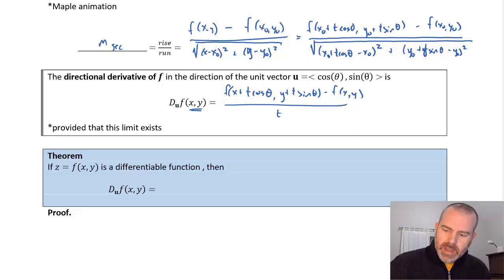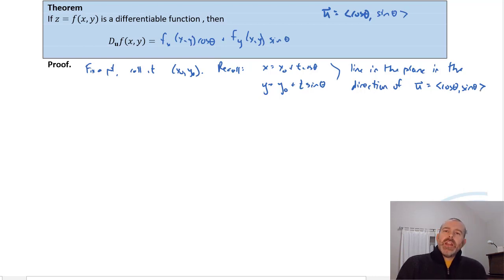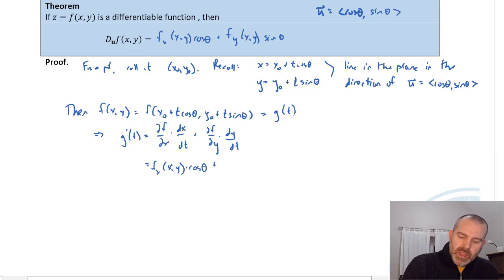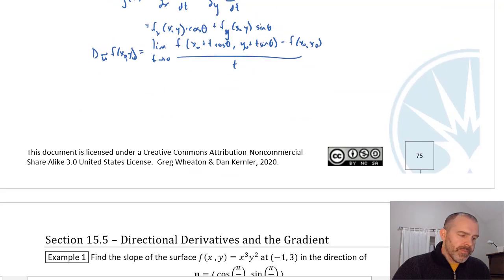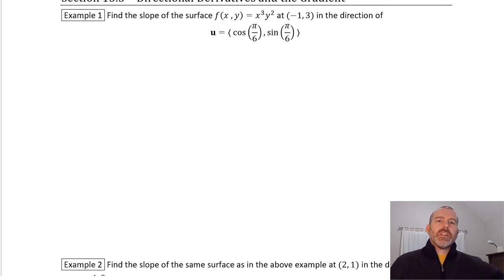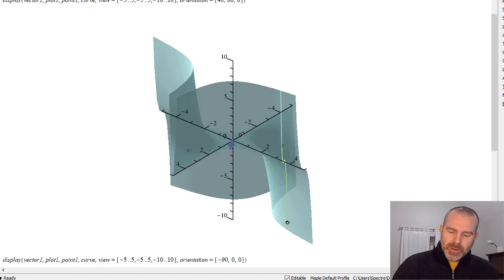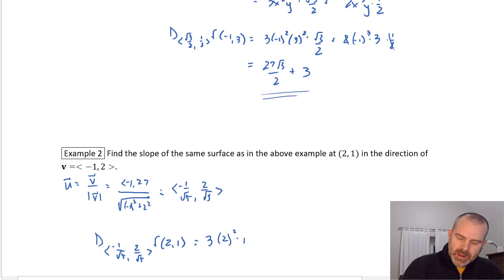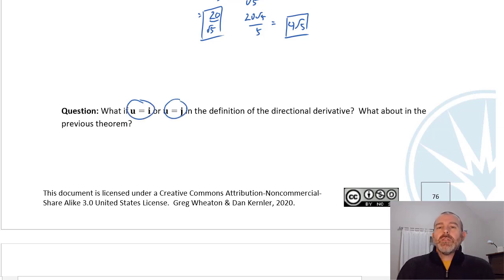Mth230 Section 15.5 [1/3] - Computing the Directional Derivative